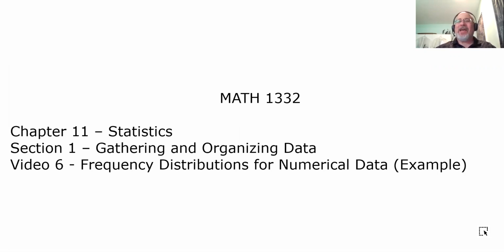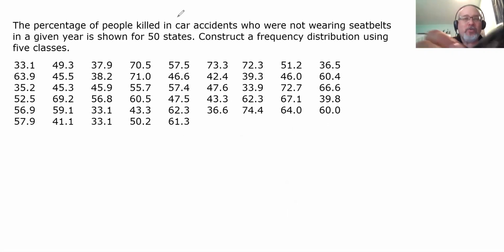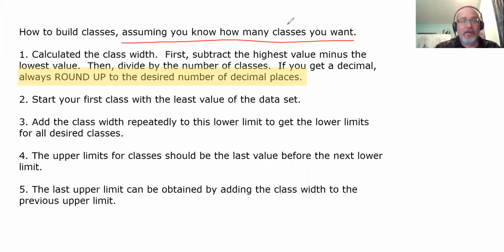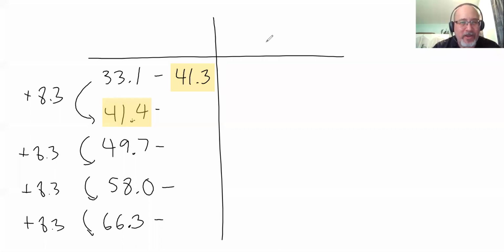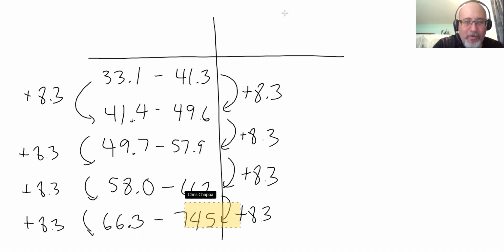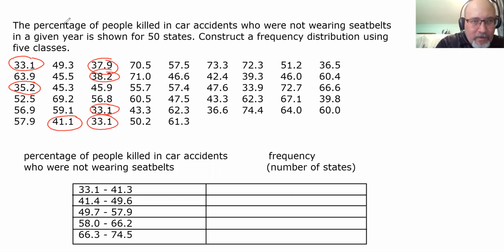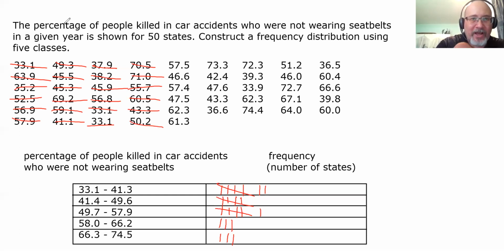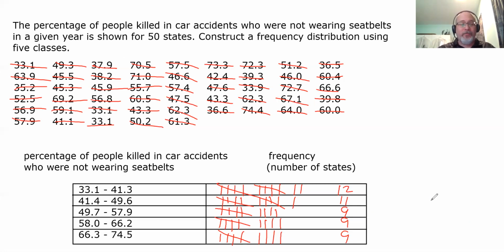MATH 1332 11.1.6 – Frequency Distributions for Numerical Data (Example)